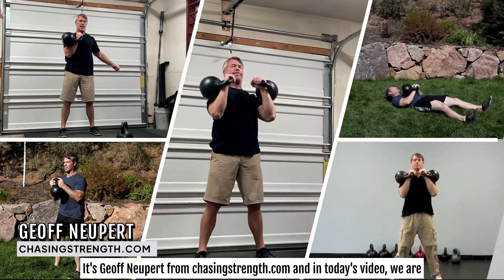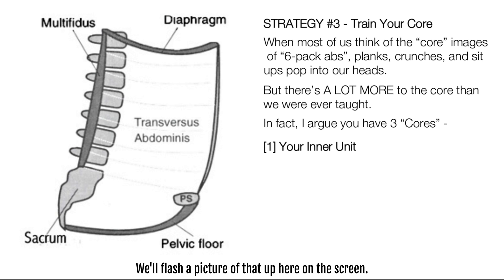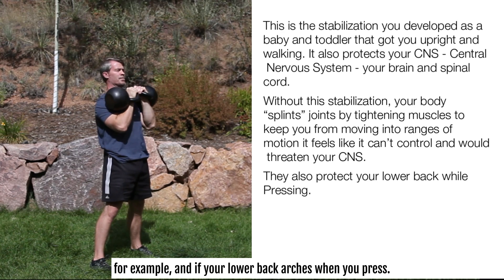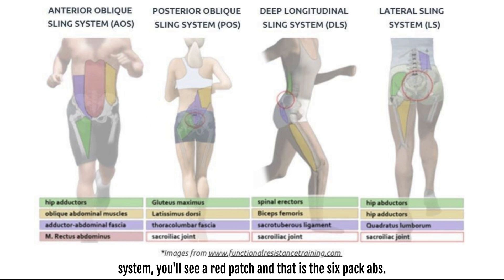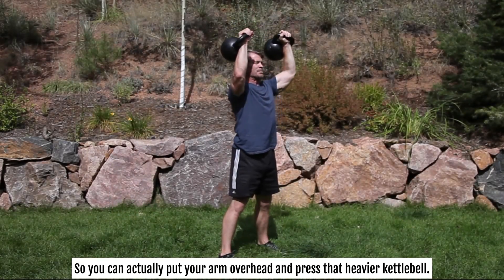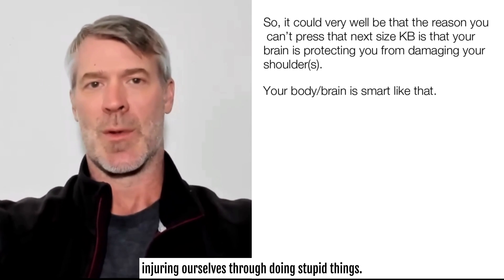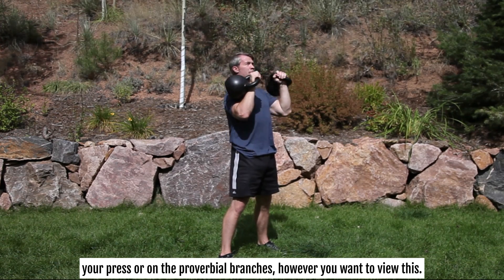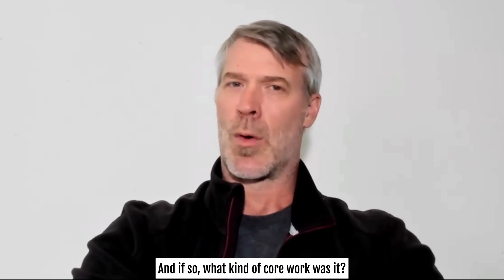“How can I press the ___KG Kettlebell?” (5 Different Strategies) - PART 2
“Systematic Core Training For Kettlebells”
STRATEGY #3 - Train Your Core

When most of us think of the “core” images of “6-pack abs”, planks, crunches, and sit ups pop into our heads.

But there’s A LOT MORE to the core than we were ever taught.

In fact, I argue you have 3 “Cores” -

[1] Your Inner Unit

(Also known as your Local Stabilizers.)

This is the muscle group that generates IAP - Intra-Abdominal Pressure - that’s Mission Critical to stabilize your spine, pelvis, and some even argue - shoulder blades.

This is the stabilization you developed as a baby and toddler that got you upright and walking. It also protects your CNS - Central Nervous System - your brain and spinal cord.

Without this stabilization, your body “splints” joints by tightening muscles to keep you from moving into ranges of motion it feels like it can’t control and would threaten your CNS.

They also protect your lower back while Pressing.

If your lower back arches when you Press, these muscles are weak. (Film yourself from the side to know for sure.)

And there’s a very good chance that your brain will not let you put any more weight over your head because it can’t stabilize your lower back and keep it from injury.

[2]  Your Outer Unit

(Also known as your Global Stabilizers.)

These are typically what we think about when we think about “Abs”.

It includes the muscles you can see - including your “6-pack”.

But It also includes your glutes, adductors, lats, and lower back muscles - to name but some. (Yes, there are more.)

These are the muscles that move you - absorb and redirect force from the ground - and create the movements that you want, for example, Pressing a heavy KB.

[3]  Your “Hidden” Core

This is a group of muscles that literally control everything.

They are foundational for working in tandem with the Inner Unit and creating IAP.

And more importantly to your Press -

The Hidden Core is responsible for keeping your shoulder blades functioning properly - gliding up and down and around your ribcage.

So, it could very well be that the reason you can’t press that next size KB is that your brain is protecting you from damaging your shoulder(s).

Your body/brain is smart like that.

And I know this may sound far-fetched - especially if you don’t have a background in human physiology.

But here’s what the research says:

1- Decrease in core stability is correlated with a loss of maximal shoulder strength

(Sounds helpful in maximum strength work like training the KB Press…)

2- Loss of lumbo-pelvic control (a.k.a. “Core stability”) increases shoulder torque in baseball pitchers

(“Increased torque” - think about twisting off a turkey leg…)

3- A positive correlation between a loss of core stability and increased shoulder joint dysfunction

(So if your Inner Unit isn’t working properly, you’re more likely to have “wonky” shoulders…)

4- Core stability training improves throwing velocity (think “speed” / “power”) in handball players

(Sounds like that would be important for any overhead lifting…)

5- Greater shoulder disability is correlated with greater core stability deficits

Therefore, it makes pretty good sense that if these correlations show up in athletes who are active, that they would also show up in other active population groups -

Like guys (and gals) hoisting KBs over their heads, doesn’t it?

So, if you haven’t directly trained your Inner Unit, Outer Core, and Hidden Core directly…

There’s a very strong chance that you’re leaving “low hanging fruit” - several extra KGs on your Press - on the proverbial branches.

REFERENCES

1- Rosemeyer JR, Hayes BT, Switzler CL, Hicks-Little CA. Effects of Core-Musculature Fatigue on Maximal Shoulder Strength. J Sport Rehabil. 2015 Nov;24(4):384-90. doi: 10.1123/jsr.2014-0216. Epub 2015 Feb 6. PMID: 25658299.

2- Laudner KG, Wong R, Meister K. The influence of lumbopelvic control on shoulder and elbow kinetics in elite baseball pitchers. J Shoulder Elbow Surg. 2019 Feb;28(2):330-334. doi: 10.1016/j.jse.2018.07.015. Epub 2018 Sep 26. PMID: 30268588.

3- Radwan A, Francis J, Green A, Kahl E, Maciurzynski D, Quartulli A, Schultheiss J, Strang R, Weiss B. Is there a relation between shoulder dysfunction and core instability? Int J Sports Phys Ther. 2014 Feb;9(1):8-13. PMID: 24567850; PMCID: PMC3924603.

4- ​​Palmer T, Uhl TL, Howell D, Hewett TE, Viele K, Mattacola CG. Sport-Specific Training Targeting the Proximal Segments and Throwing Velocity in Collegiate Throwing Athletes. J Athl Train. 2015 Jun;50(6):567-77. doi: 10.4085/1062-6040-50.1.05. Epub 2015 Apr 6. PMID: 25844854; PMCID: PMC4527440.

5- Reeser JC, Joy EA, Porucznik CA, Berg RL, Colliver EB, Willick SE. Risk factors for volleyball-related shoulder pain and dysfunction. PM R. 2010 Jan;2(1):27-36. doi: 10.1016/j.pmrj.2009.11.010. PMID: 20129510.